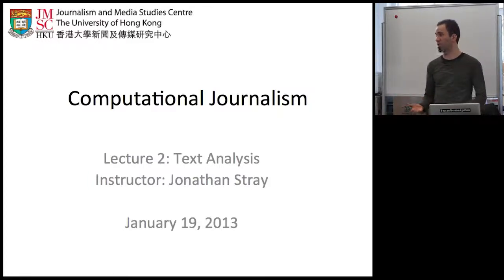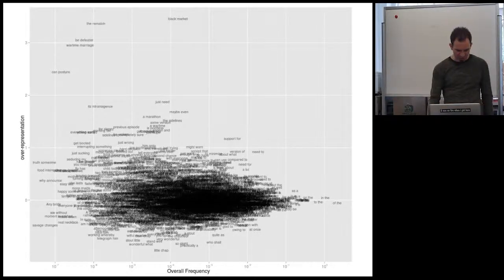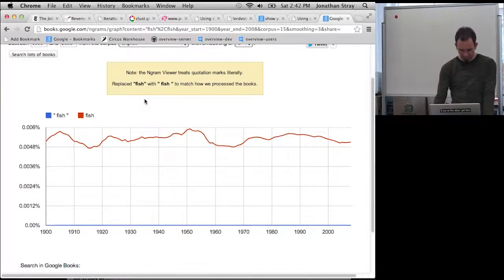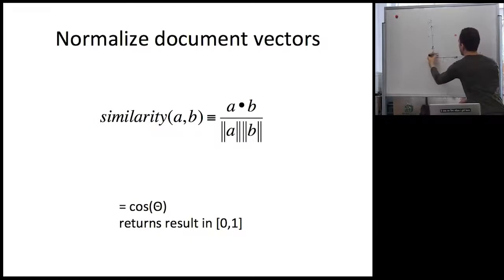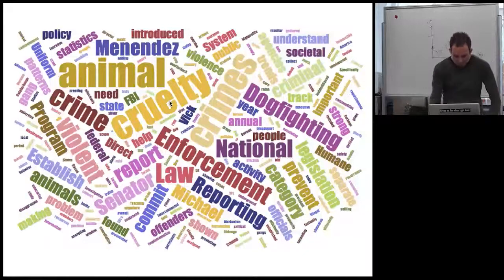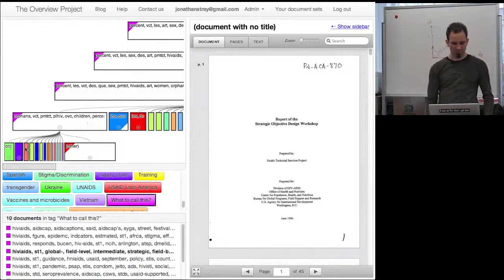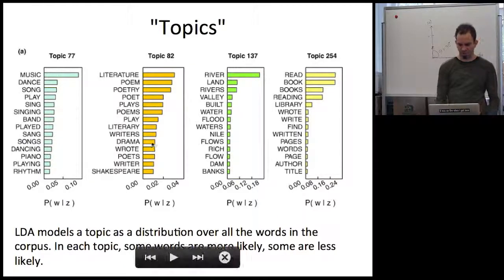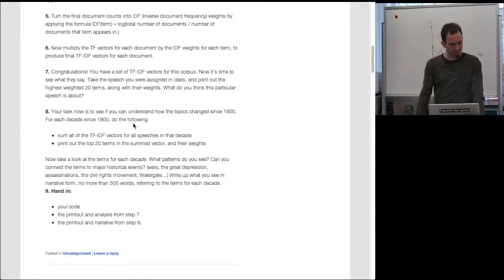Computational Journalism, Spring 2013, Lecture 2: Text Analysis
Telling stories from quantitative analysis of language, word frequencies, the bag-of-words document vector model, cosine distance, TF-IDF, and a demonstration of the Overview document set mining tool.